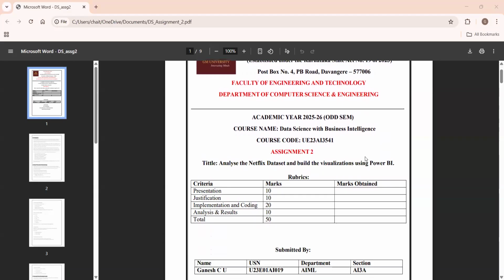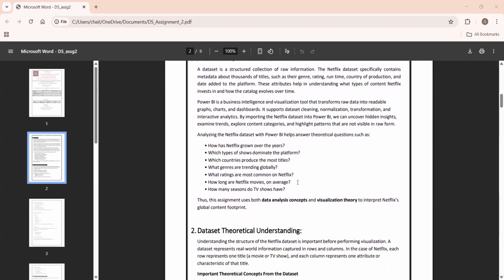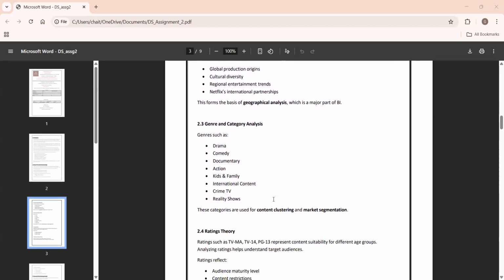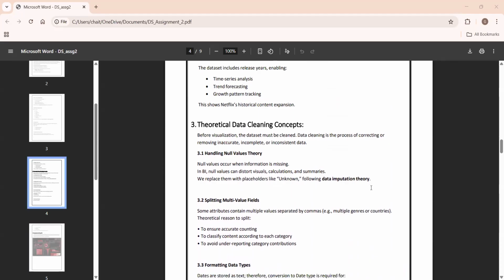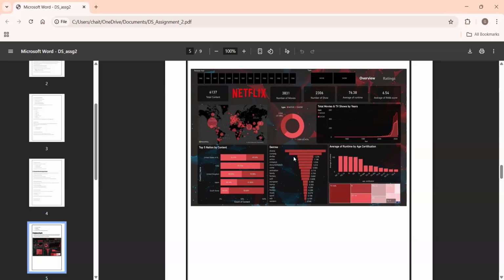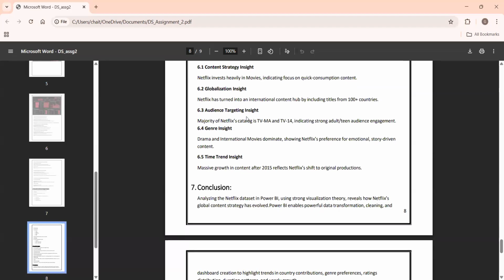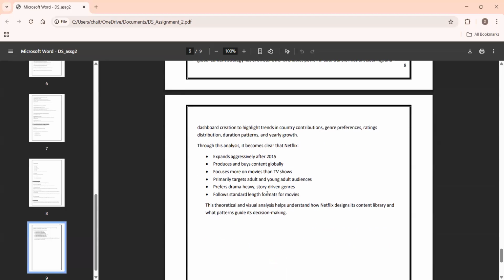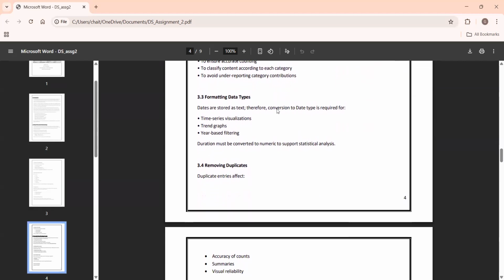DS Assignment 2